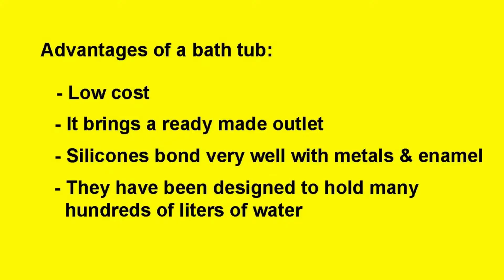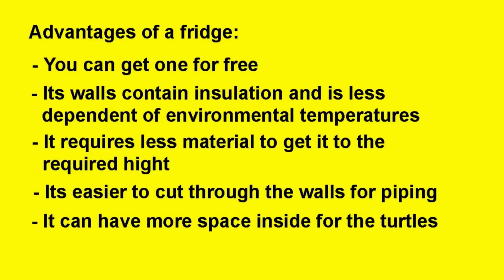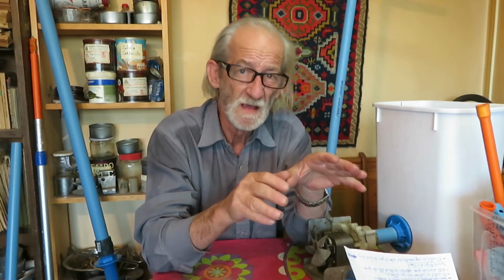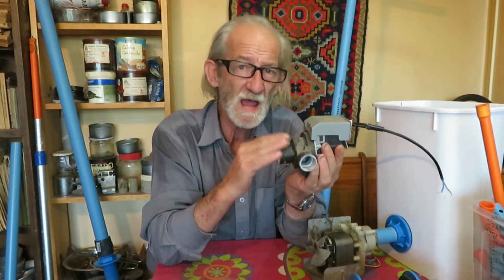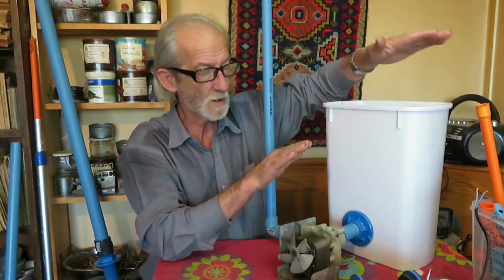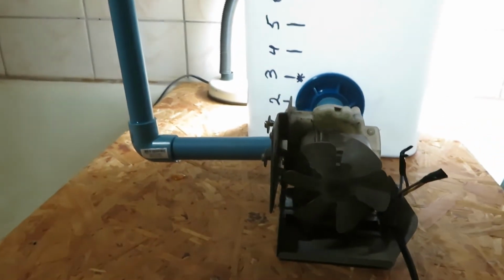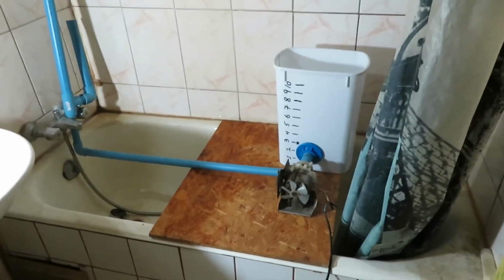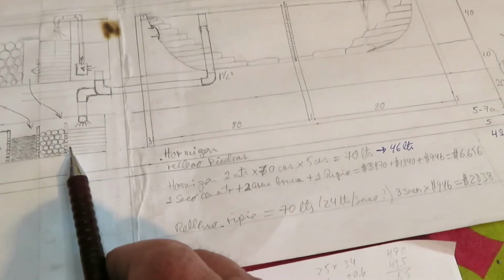How to make a turtle pond in the garden with a refrigerator or bathtub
This is the first of a series of videos about making a water turtle pond or aquarium in the garden, using low cost or free materials.  In this first chapter I examine the design and free or cheap materials we can use.

Translations & Subtitles
Engineering/Business/Environment
Human Resources